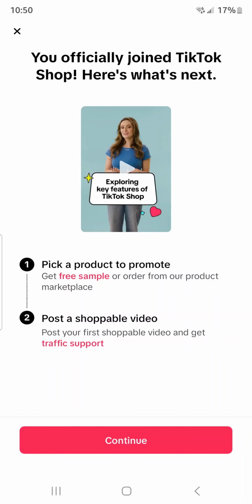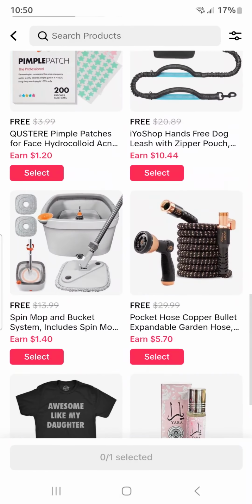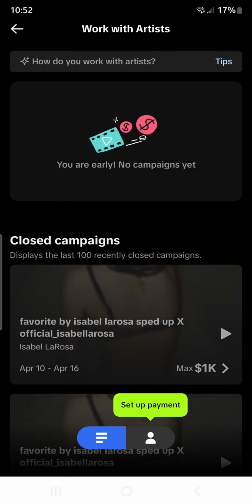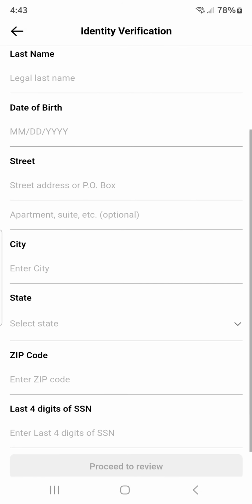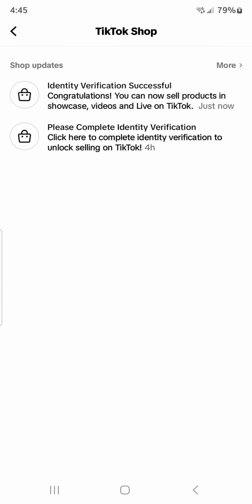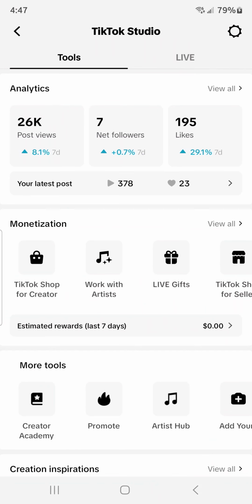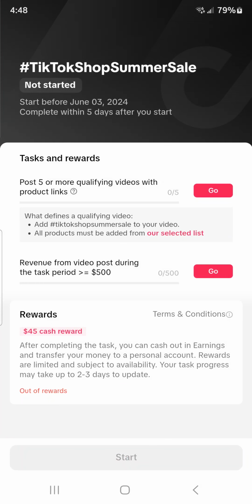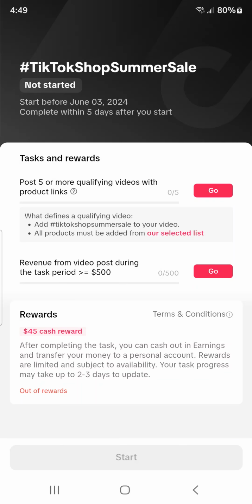How To Apply For Monetization & Earn Money On TikTok